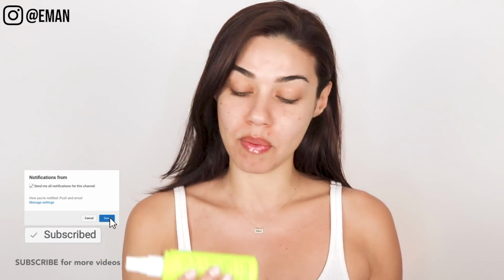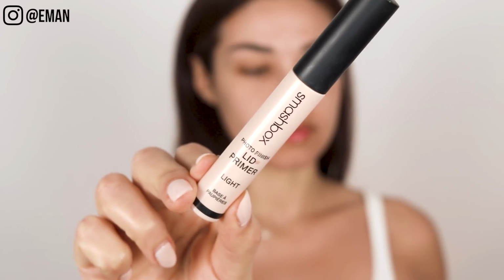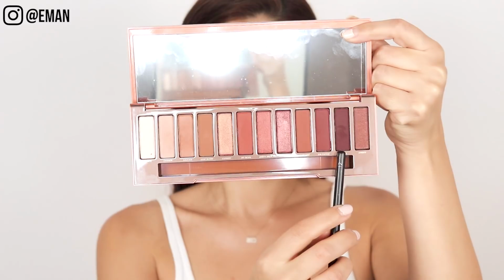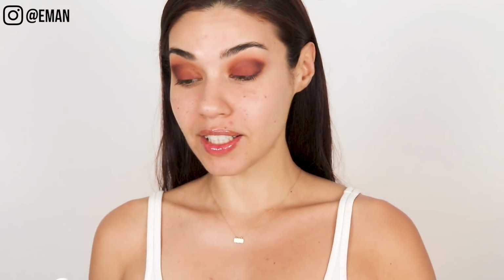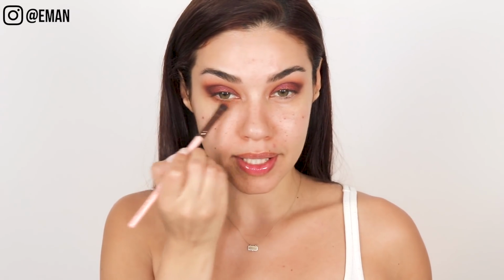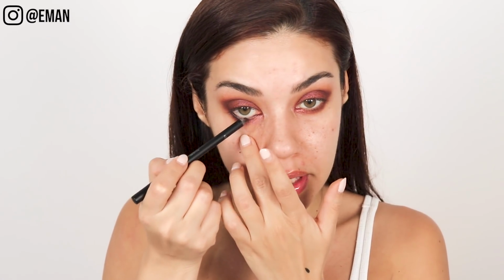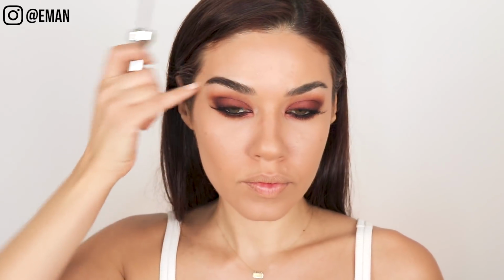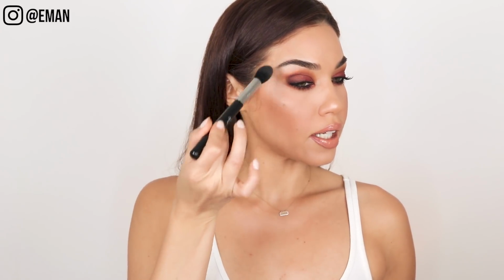Hailey Baldwin Inspired Smokey Eye | Eman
I've missed you guys! I'm super happy to bring you guys a brand new celebrity inspired makeup tutorial. I recently saw a picture of Hailey Baldwin and I fell in love with it. I thought it would be the perfect look to do plus I could test out the Urban Decay Naked Heat palette which I've actually never used before. I LOVED the palette and I hope you guys love this look.
Thumbs up if you liked this video!
 xoxo Eman

Carolin Vincent
Shanae Green
Elizabeth Gregory

PRODUCTS USED

Urban Decay Quick Fix Hydra-Charged Complexion Prep Priming Spray
Origins Original Skin Pore Perfecting Cooling Primer with Willowherb
Urban Decay Naked Heat Palette
Smashbox Photo Finish Lid Primer in Light
L'Oreal Infallible Longwear Eye Pencil in Black
Lancome Monsieur Big Mascara
Ardell 315 Lashes
BareMinerals Bare Pro Liquid Foundation #18 & #22 mixed
Urban Decay Naked Skin Concealer in Light Medium
La Mer Loose Translucent Setting Powder
Benefit Cosmetics Precisely My Brown Pencil #4
Benefit Cosmetics 3d Browntones Gel #4
Nars Laguna Bronzer
BareMinerals Gen Nude Blush in "Beige for Days" & "Bellini Brunch"
BareMinerals Gen Nude Lipliner in "Boderline"
BareMinerals Gloss in "Far Out"
Nars "Fort de France" Highlighter
If you made it this far, yay!! I'm Eman :) I'm a professional makeup artist. I love doing beauty videos on my YouTube channel EmanMakeup. Everything from beauty tips, how-tos, favorites, tutorials, natural makeup, smokey eyes, celebrity makeup, product reviews, and giveaways. I love using lots of different brands like Makeup Forever, MAC, NYX and lots more. I like to mix it up and use high-end makeup and affordable drugstore makeup. But my channel is more than just a beauty channel. I also love to do other videos like exercise videos, healthy recipes, travel videos and I like to vlog.